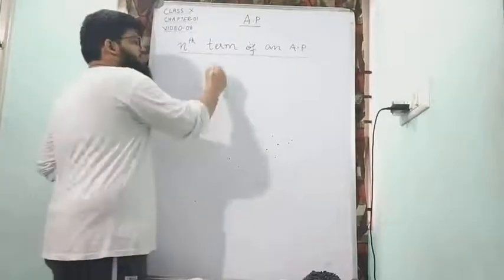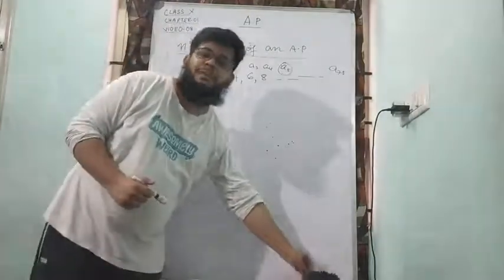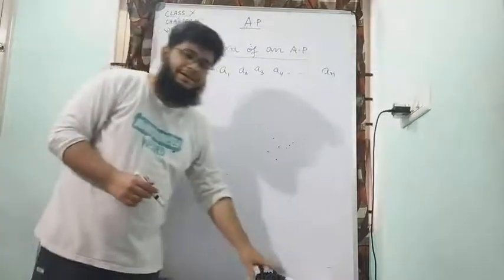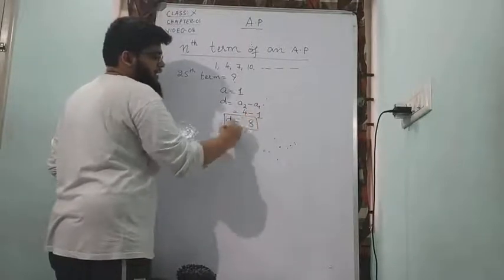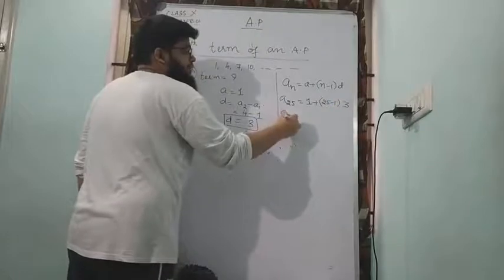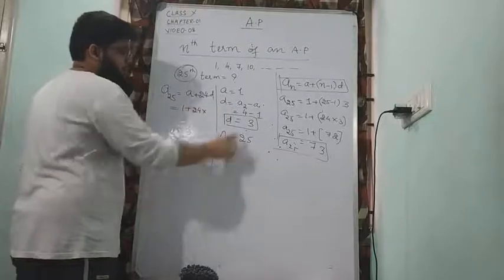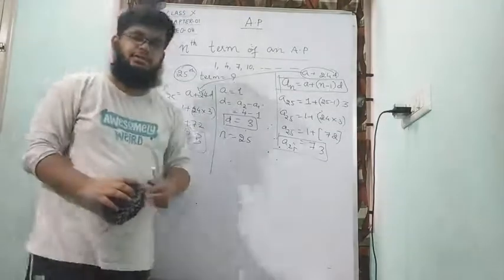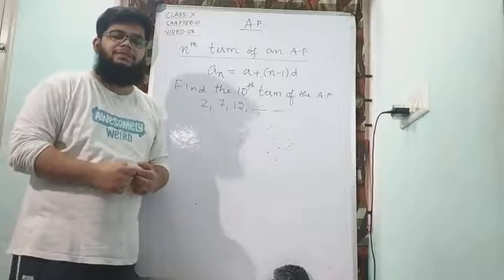10TH STD MATHEMATICS CHAPTER-1 (PART-8) ARITHMETIC PROGRESSION